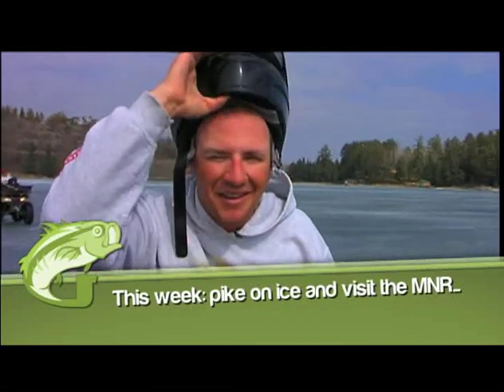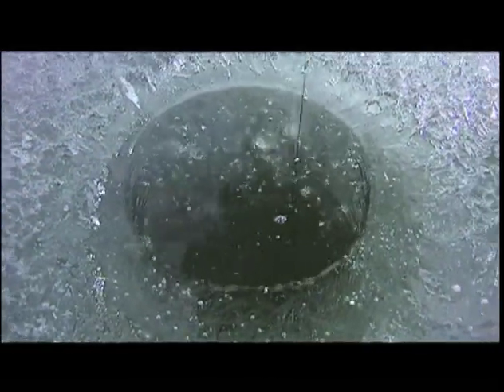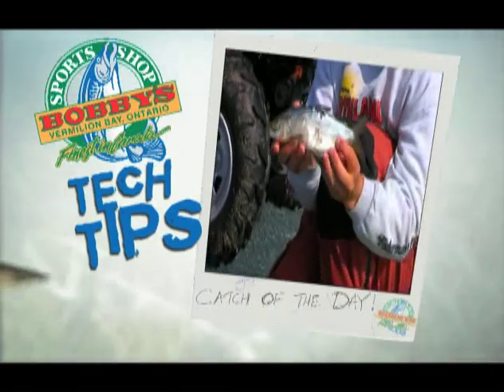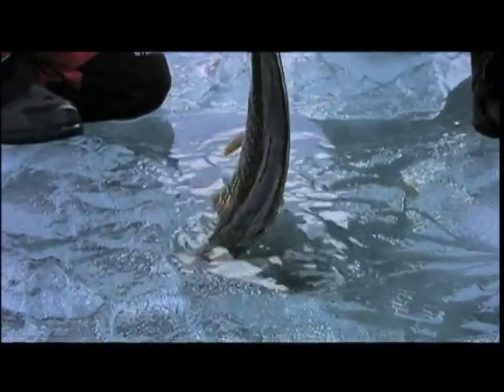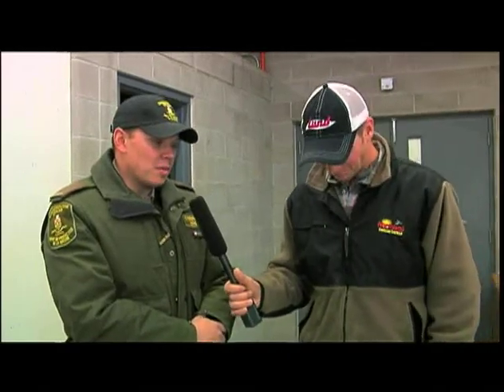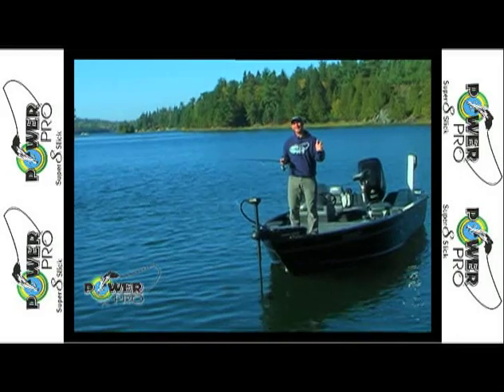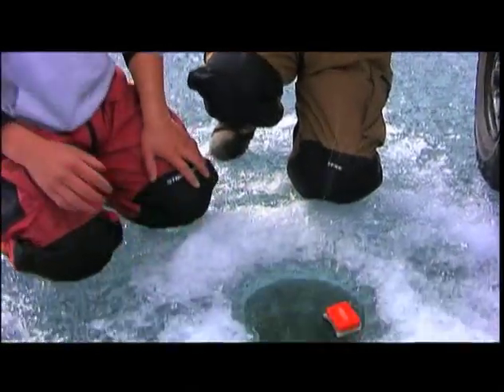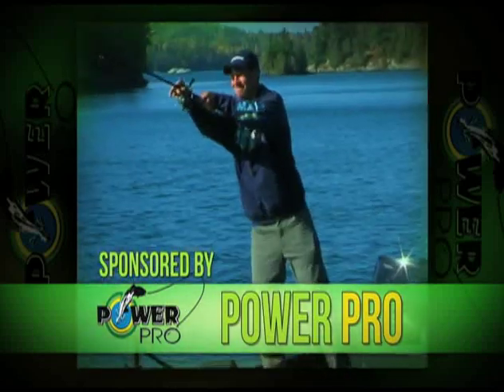Fishing With Gussy: BIG Ice Pike on Tip Ups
In this late ice episode of Fishing with Gussy, Gussy is joined by Northland Tackle's founder John Peterson using tip-ups to catch some nice sized pike. There's a surprise near the end where we see a great underwater pike come right at the camera.